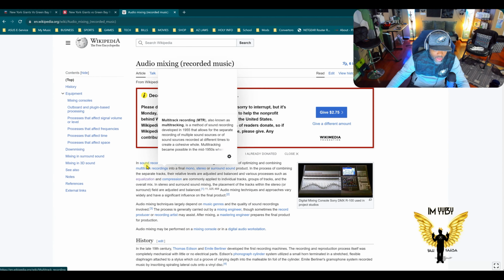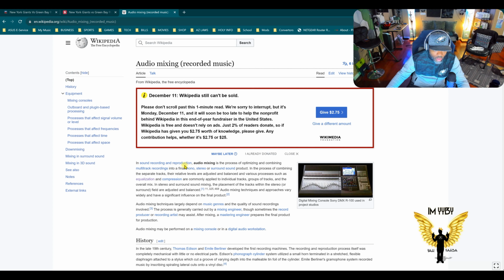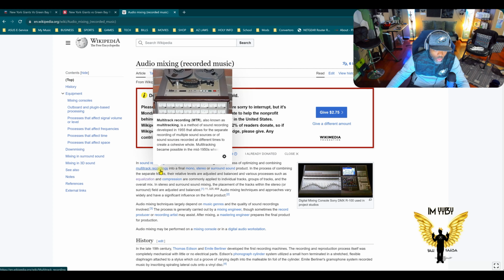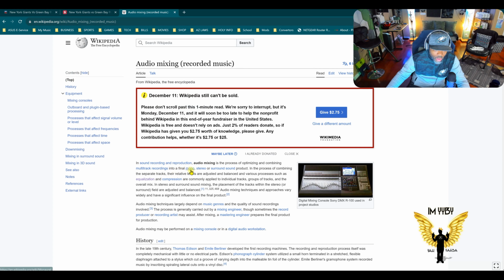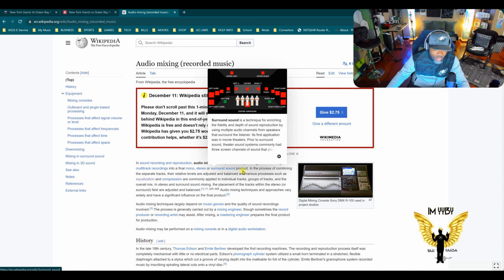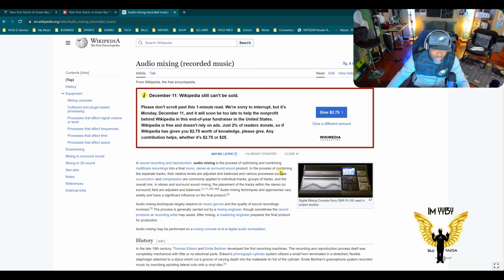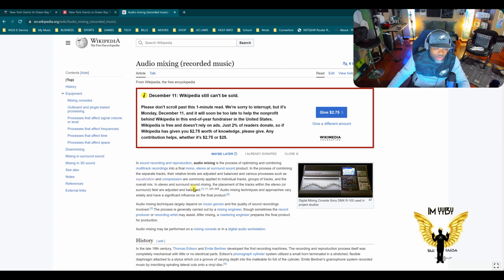YYBY | THEY SAY THEY DON'T MIX THEIR BEATS!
WHAT MAKES US GREAT AND BETTER IS WHEN WE LEARN FROM EACH OTHER.